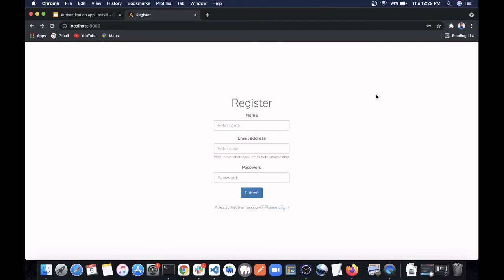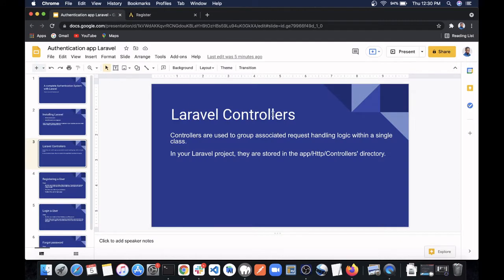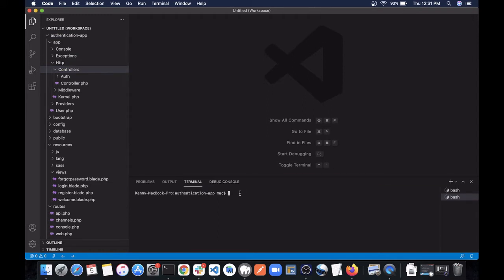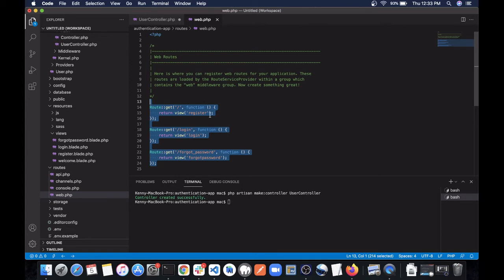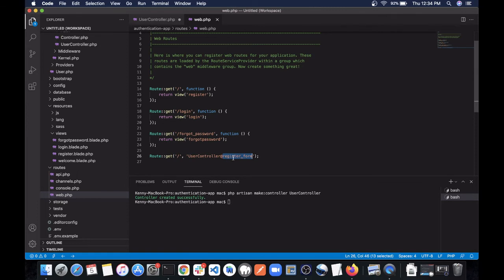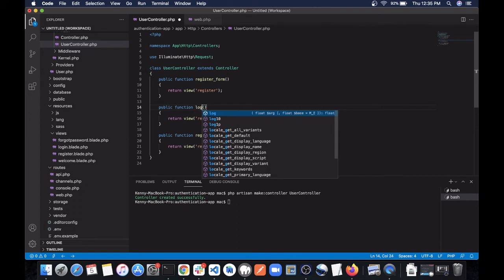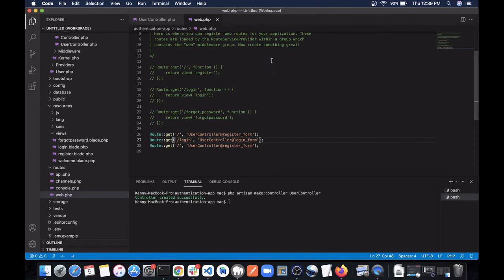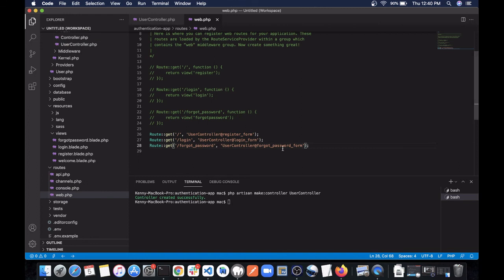Laravel 8 Custom Authentication App - Introducing Laravel Controllers